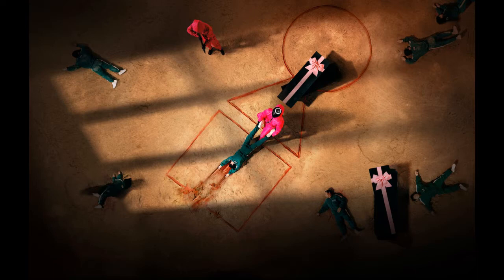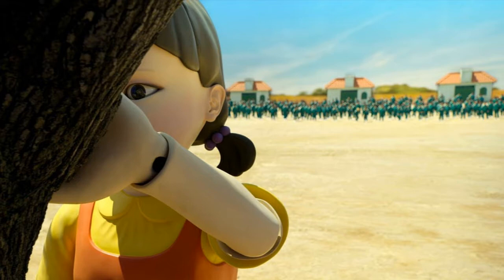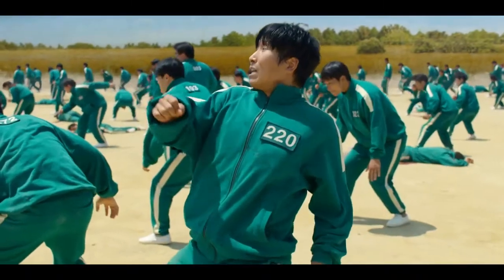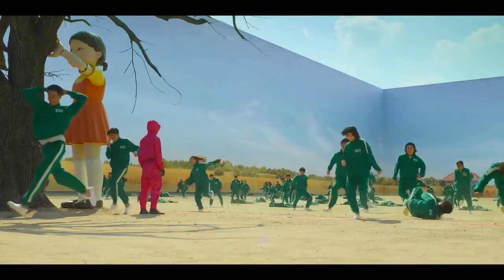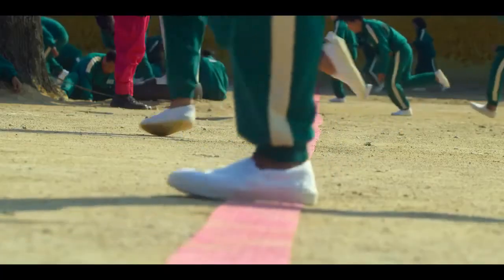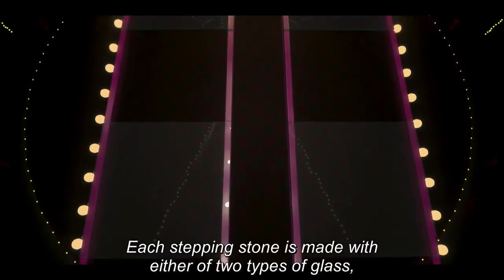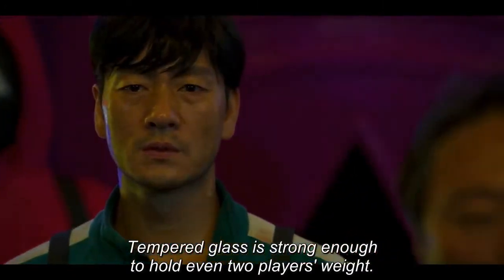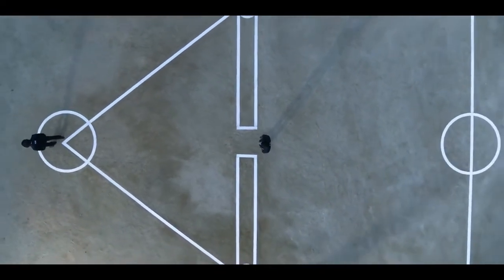LET'S TALK MOVIES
Are you a movie lover, wanna review the latest movies with another movie enthusiast??? Then head on to VOY TV YouTube channel and get with Pamodi Galegoda & Iresha mannapperuma🎥
:08th of friday at 9 PM
2021/10/08
: dont miss it